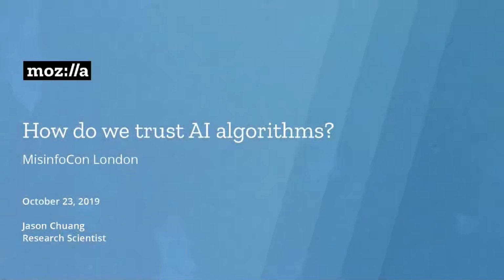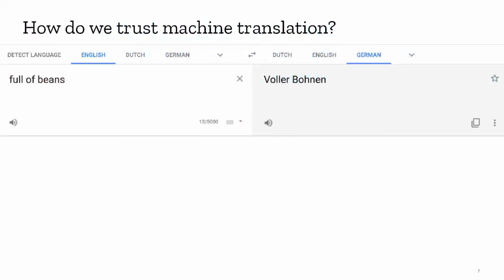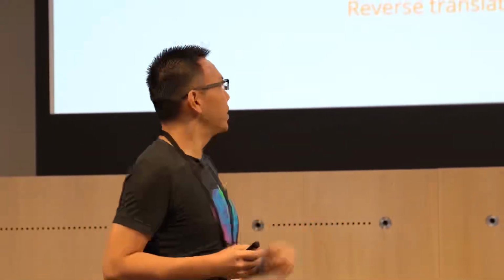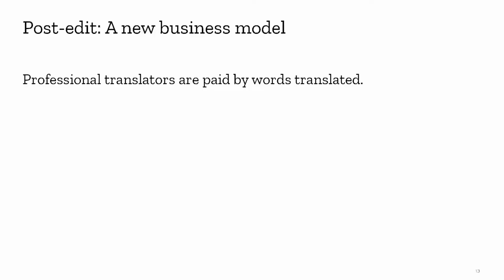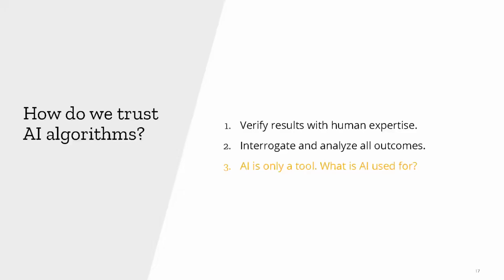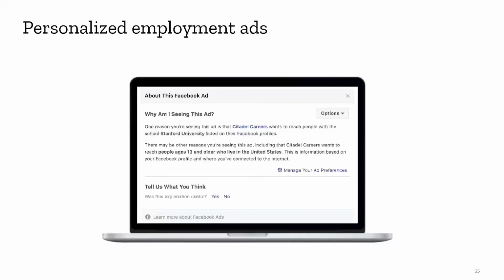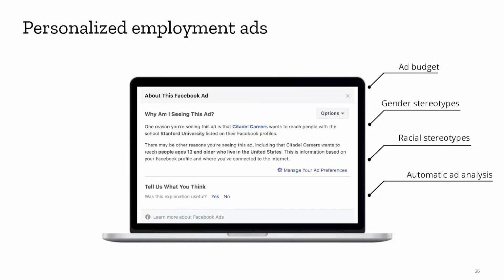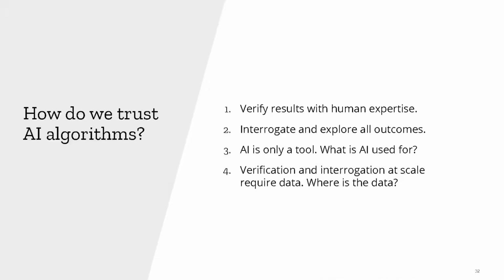AI algorithm transparency with Mozilla's Jason Chuang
MisinfoCon 2019 London Hacking conference